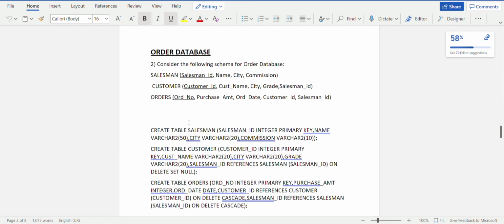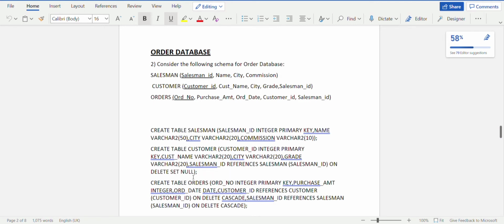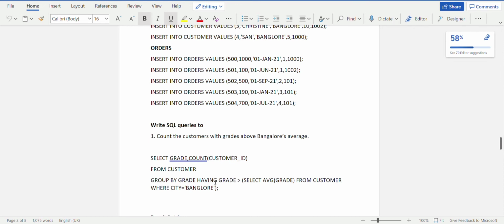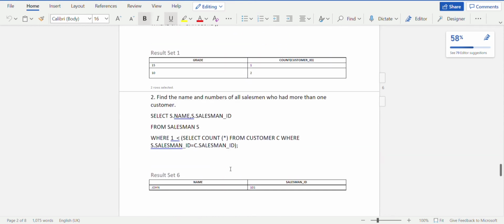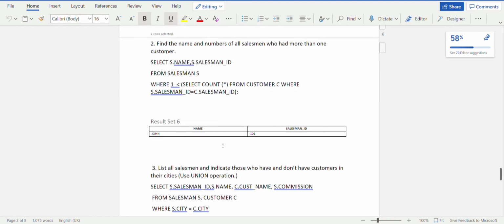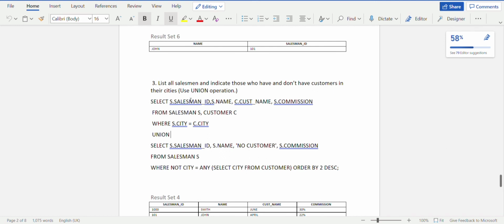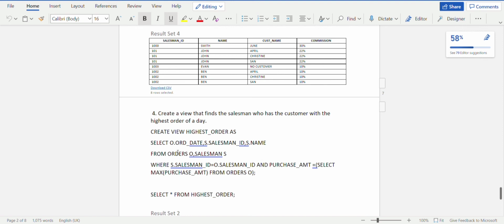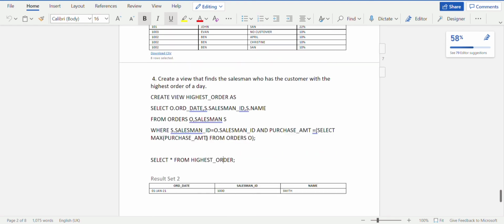VTU 18CSL58 ORDER DATABASE DBMS LABORATORY | YOUR STUDY TUTOR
This video explains the second program of dbms laboratory of 5th semester cse, the program is about order database.